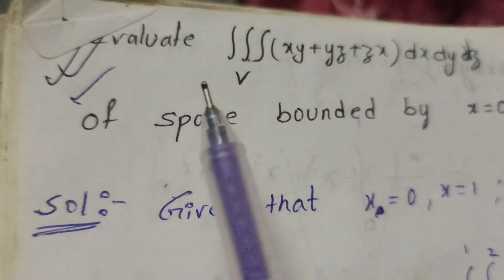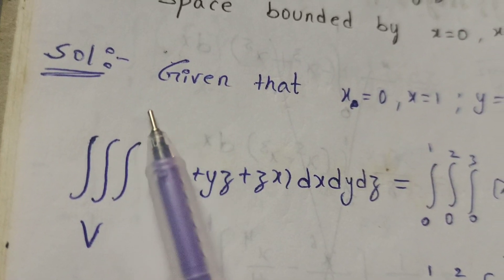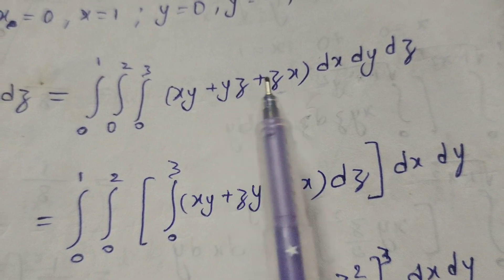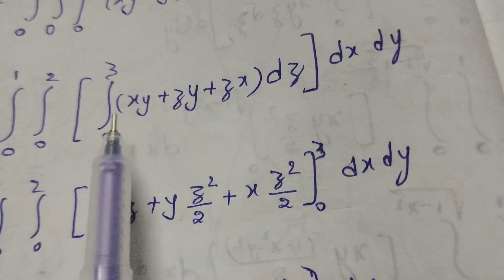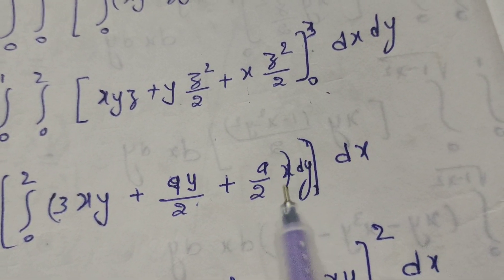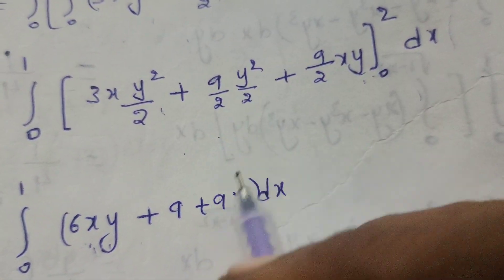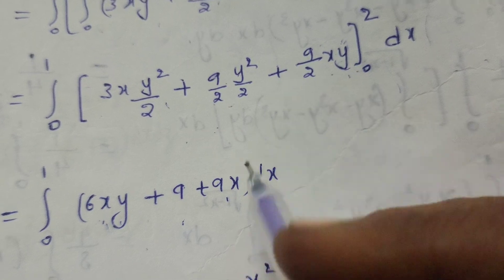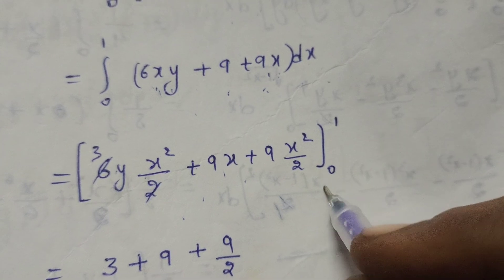Solve the triple integrals